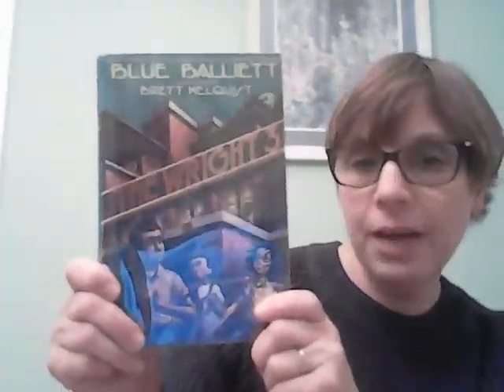Chasing Vermeer by Blue Balliett - Children's Book Talk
Miss Janet reviews "Chasing Vermeer" by Blue Balliett.